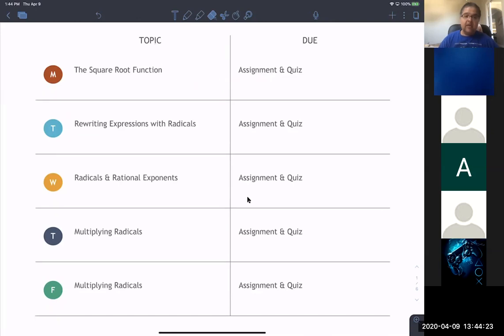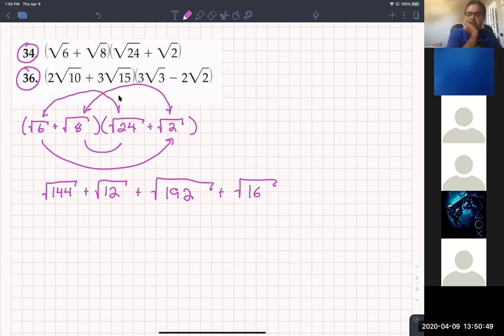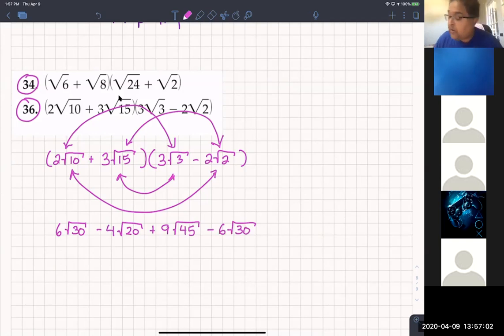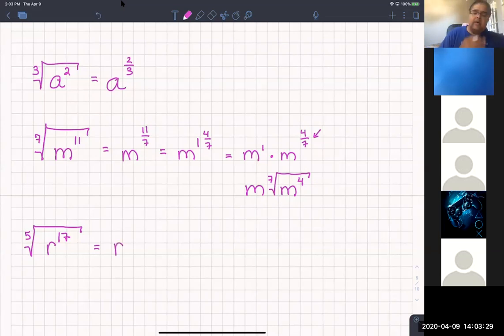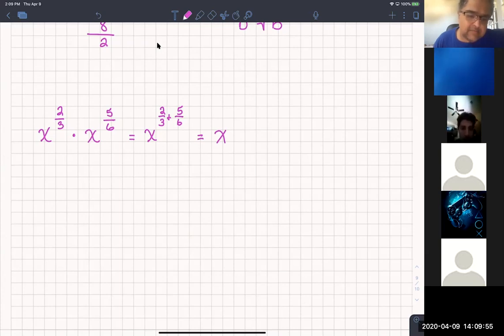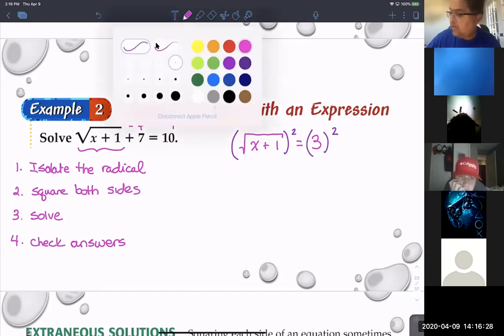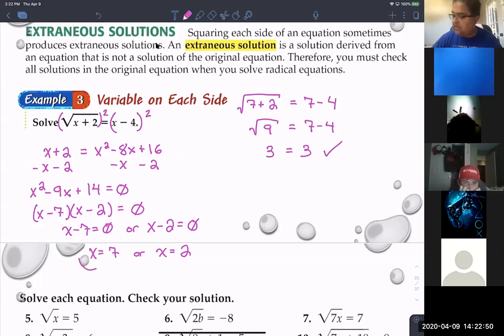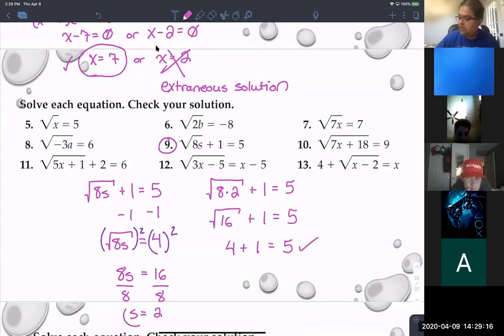Algebra Video Conference - 04/09/2020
Rational Exponents and Radical Equations